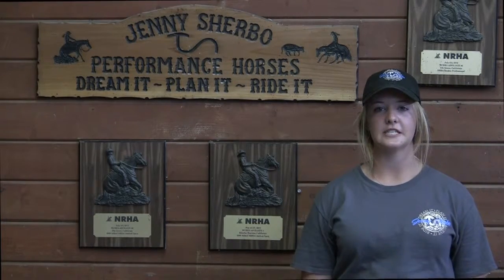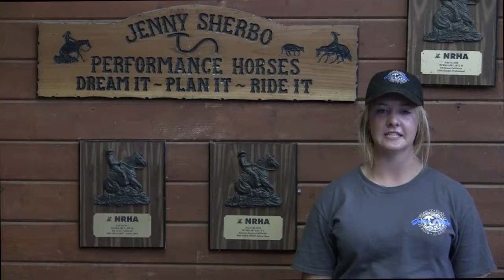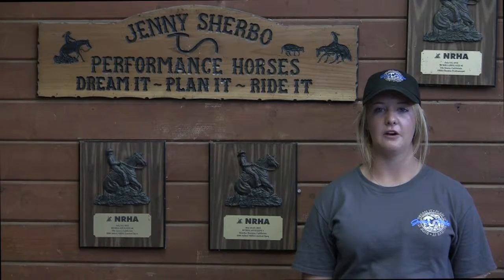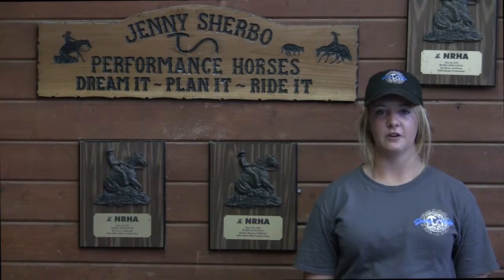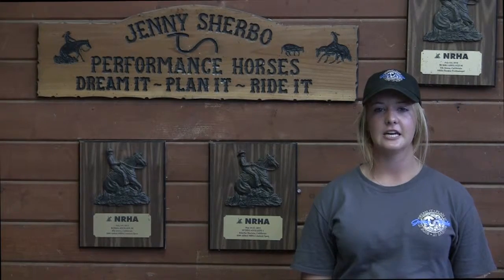McKenzie Baxter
Summer internship with Jenny Sherbo Performance Horse Academy